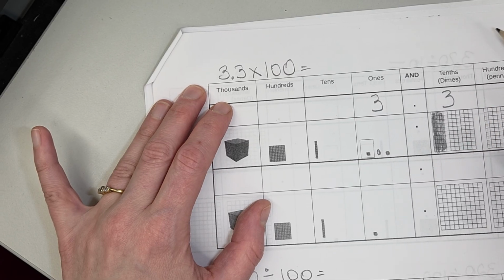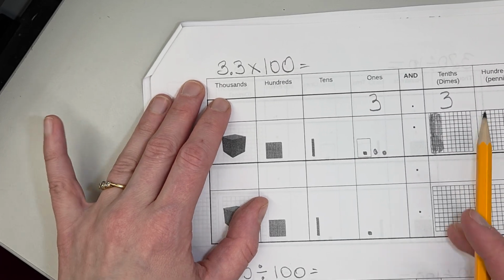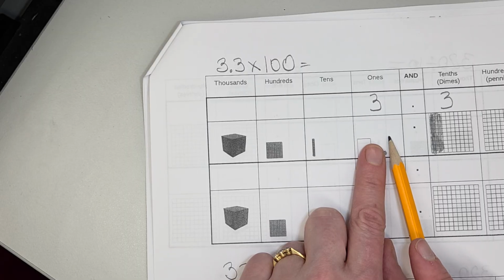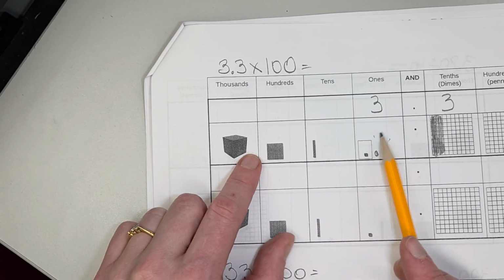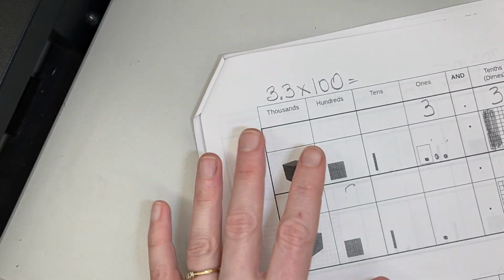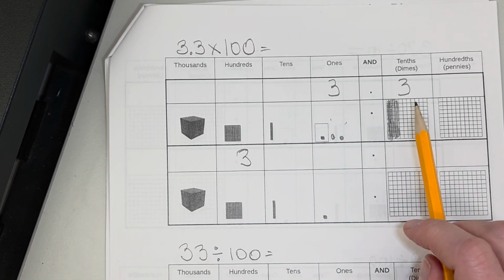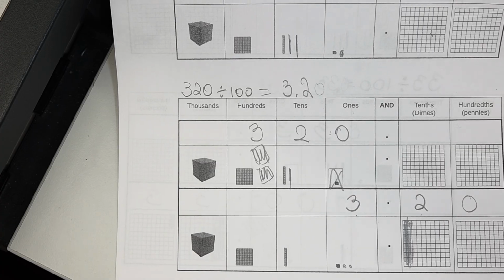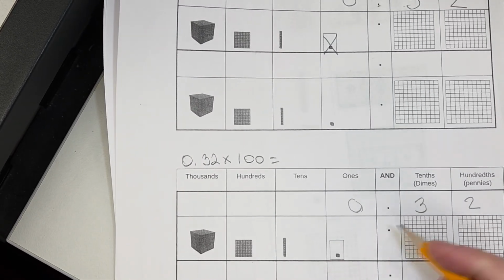Multiplying and Dividing decimals by powers of 10